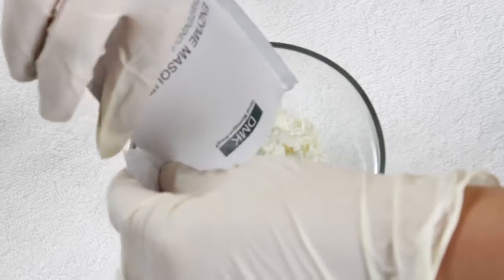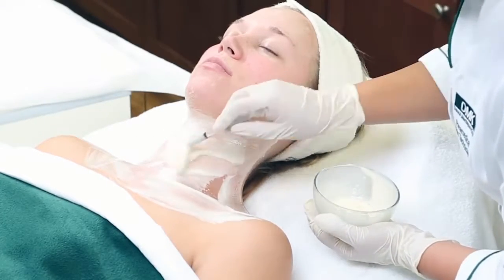DMK Fundamentals Treatment Video